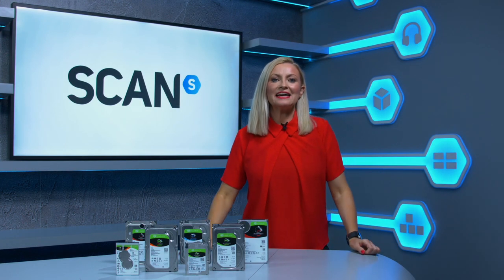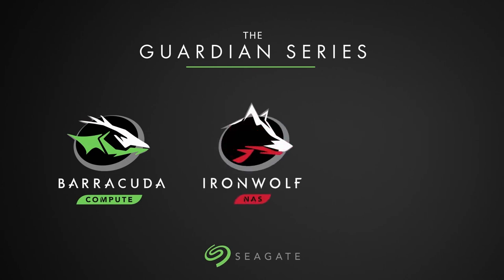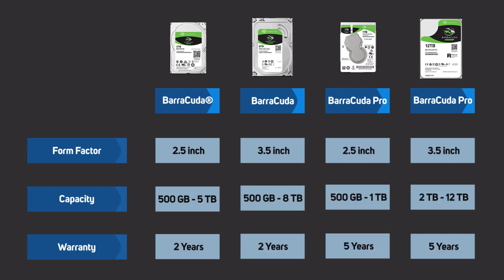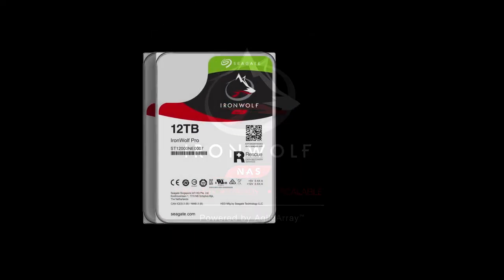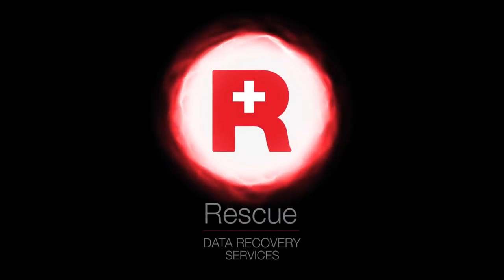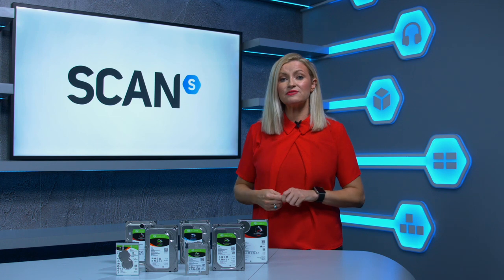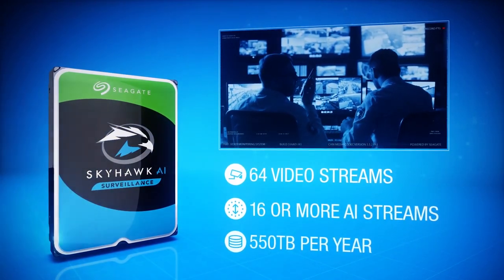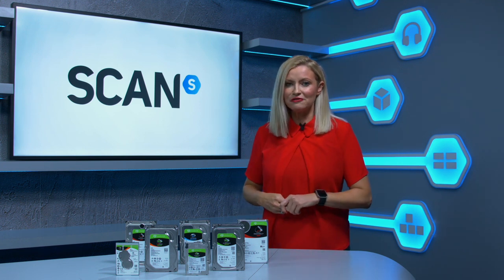Which do you need? Seagate Guardians HDD Range overview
Seagate offers a number of HDD for a whole range of applications. In this video we take a look at the consumer grade drives that they offer and who would use each type to get the best from it. this includes the Barracuda and Barracuda Pro, Ironwolf and Ironwolf Pro and Skyhawk ranges of HDDs.